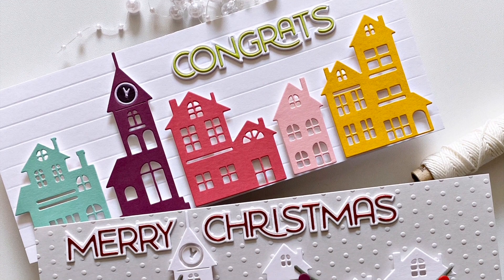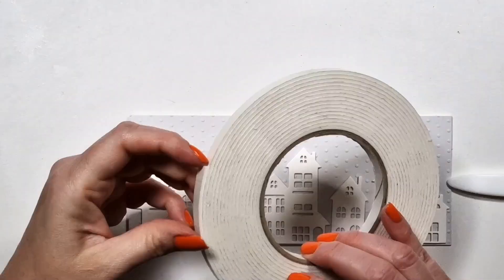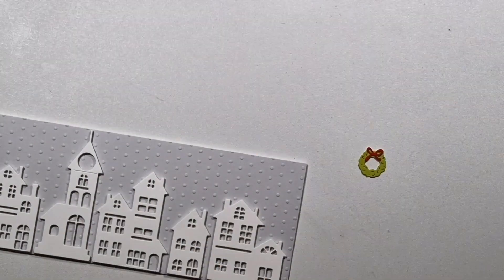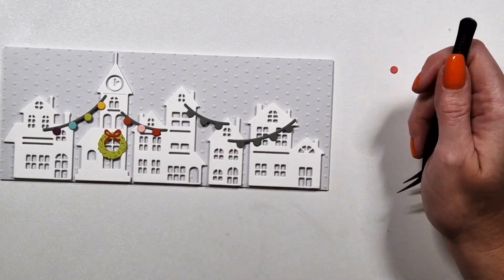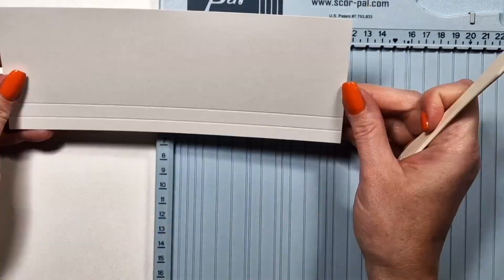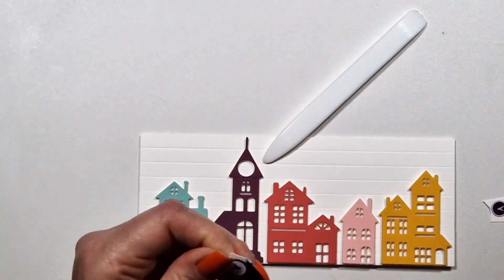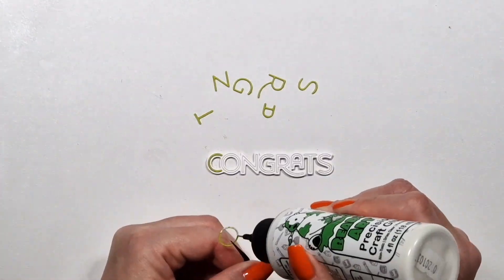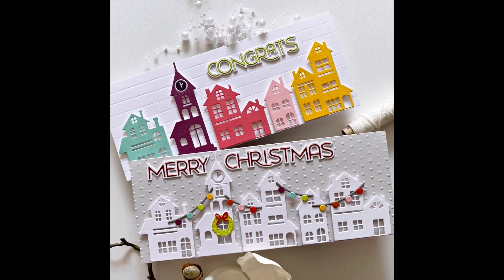#98 In Focus: Christmas Village Die Set